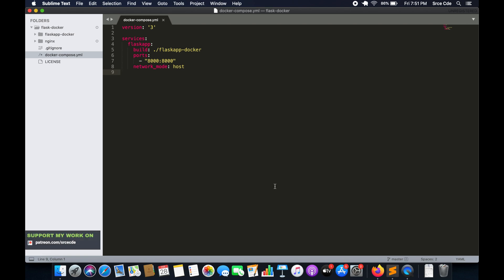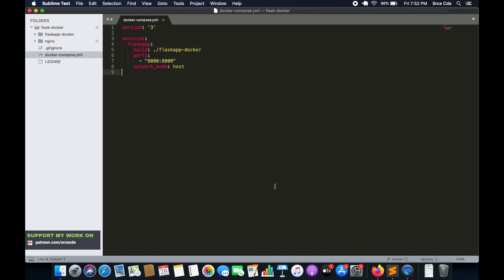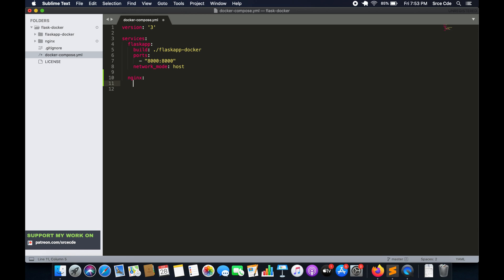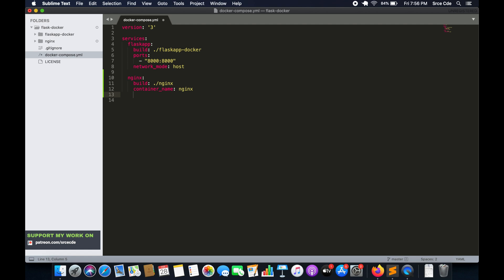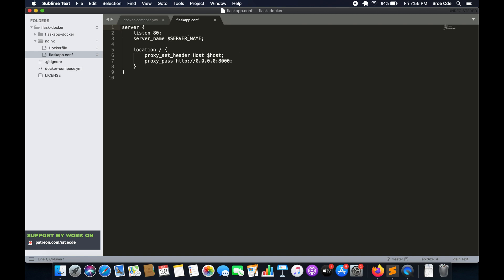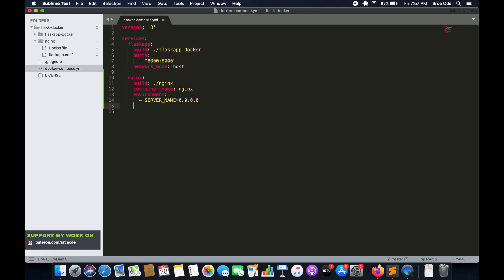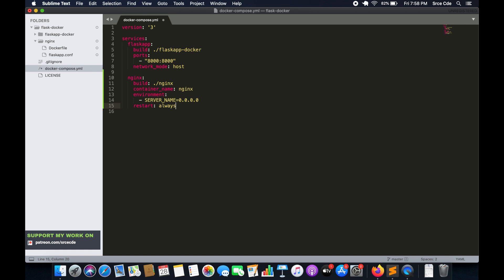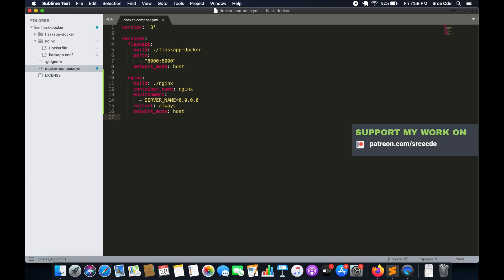Docker-compose | NGINX - Flask application with EC2 instance using Docker p6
Welcome to part 6 of the tutorial series on how to deploy a flask application on EC2 instance with docker. In this tutorial, I have demonstrated the updation of a docker-compose file for NGINX.